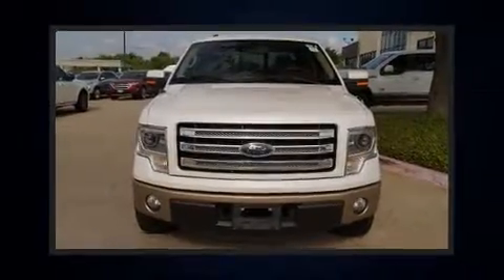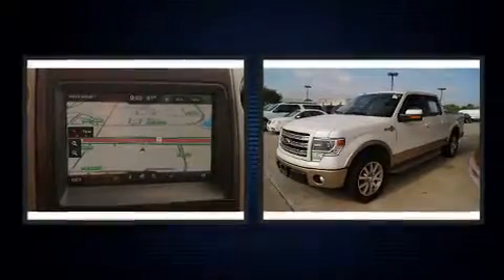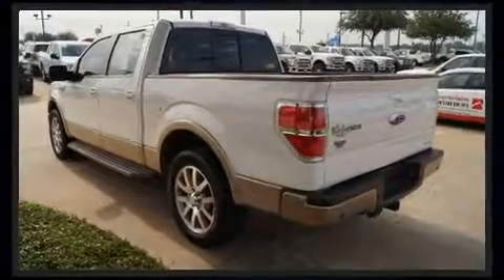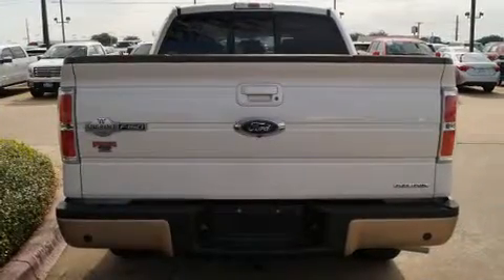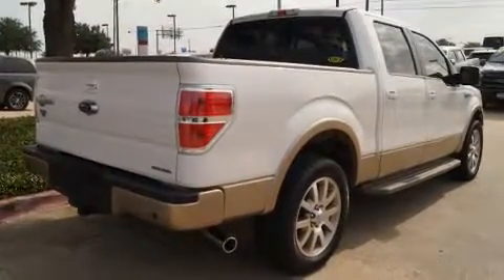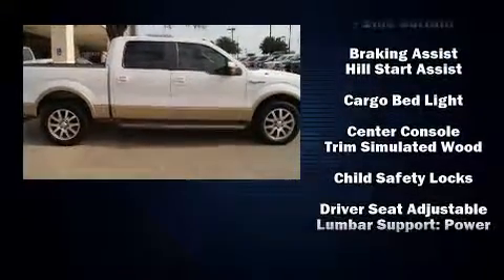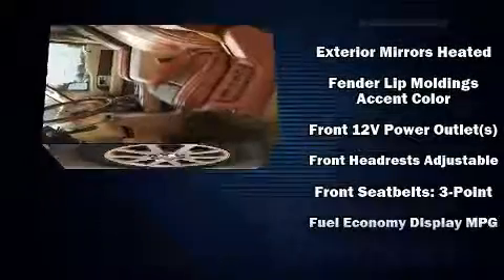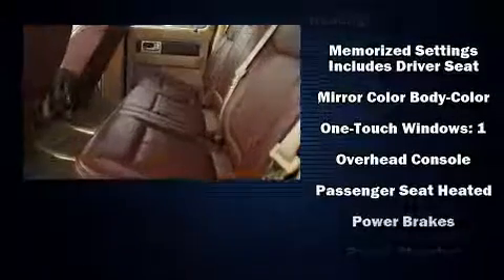2014 Ford F-150 King Ranch in McKinney, TX 75070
You can expect a lot from the 2014 Ford F-150. Top features include a split folding rear seat, 1-touch window functionality, variably intermittent wipers, a rear step bumper, tilt steering wheel, remote keyless entry, an overhead console, and power windows. Audio features include an AM/FM radio, and 4 speakers, providing excellent sound throughout the cabin. Safety equipment has been integrated throughout, including: head curtain airbags, front side impact airbags, traction control, a security system, and 4 wheel disc brakes with ABS. Electronic stability control stands out as a technologically savvy innovation, keeping you better connected to the road. A Carfax history report provides you peace of mind by detailing information related to past owners and service records. We pride ourselves in consistently exceeding our customer's expectations. Stop by our dealership or give us a call for more information.